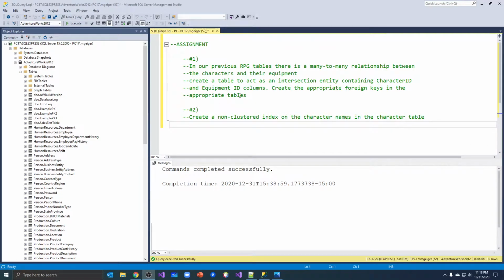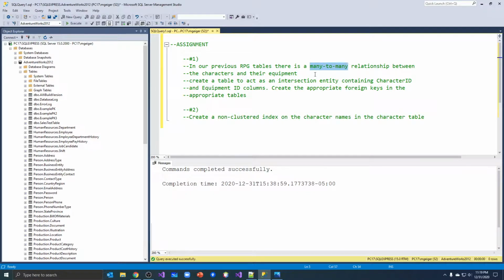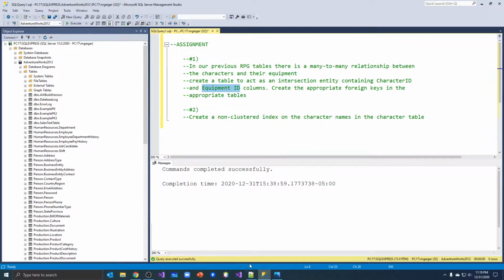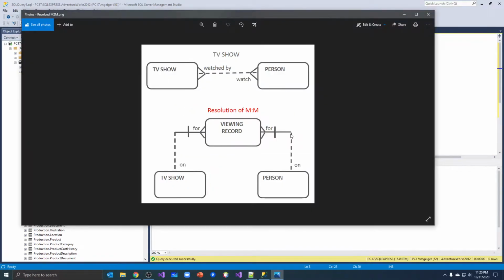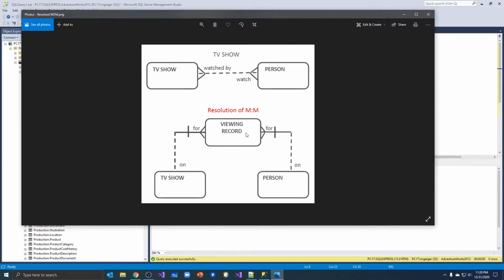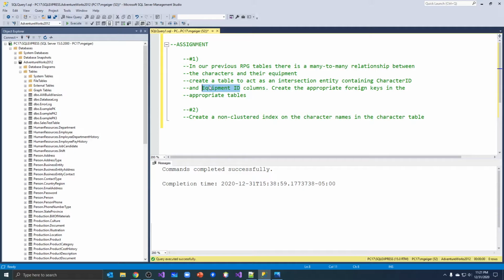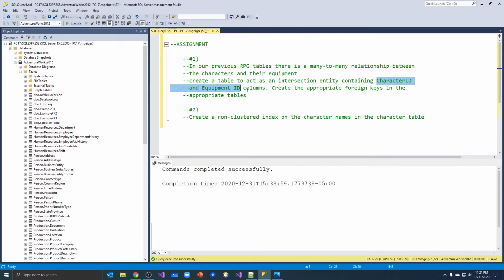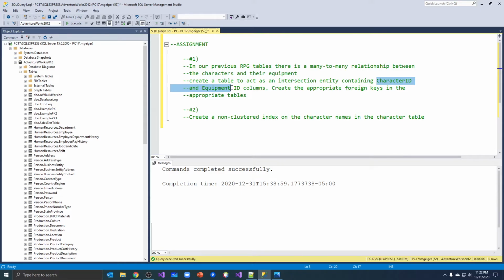FK and Index Assignment